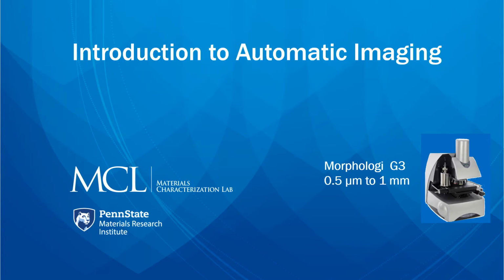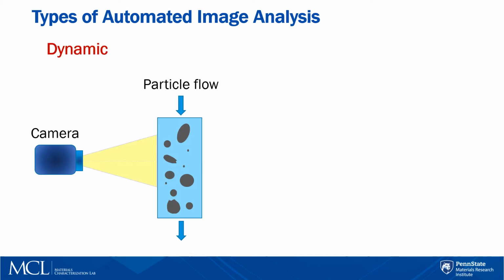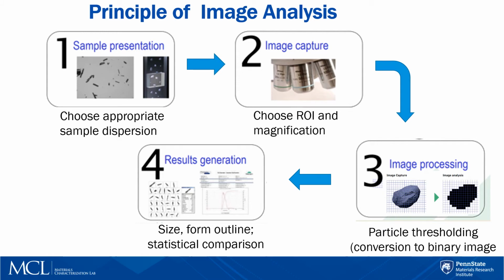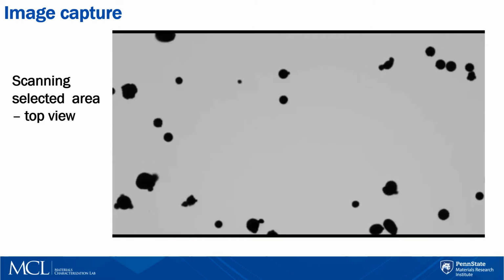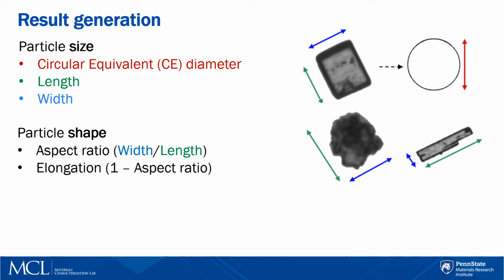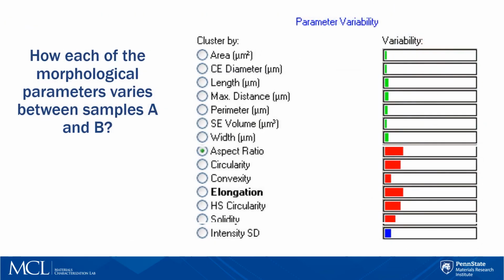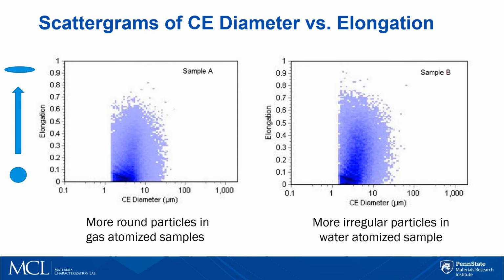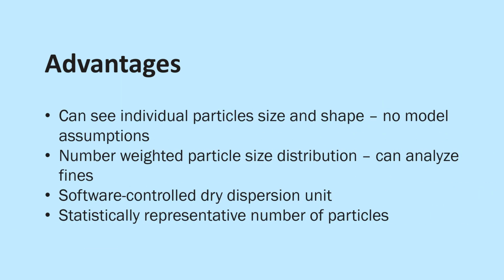Introduction to Automated Imaging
The Materials Characterization Lab: Particle Sizing and Automated Images Analysis
This technique involves measuring size and shape characteristics of particles with irregular shape or rough surfaces.